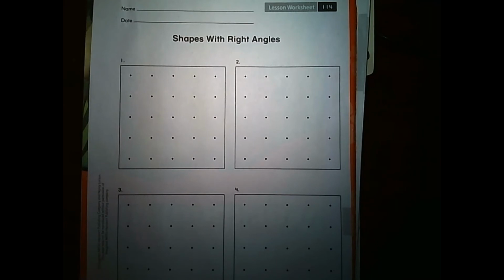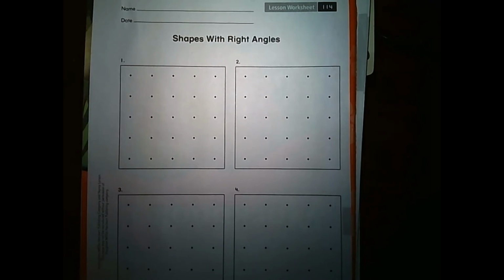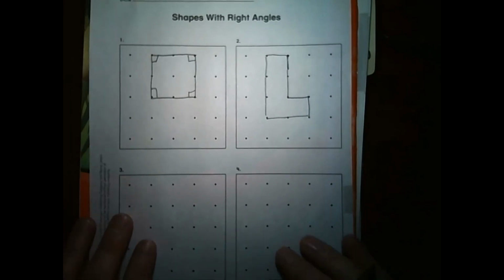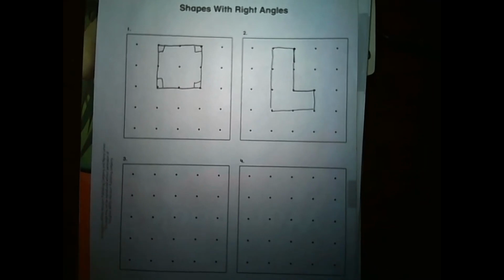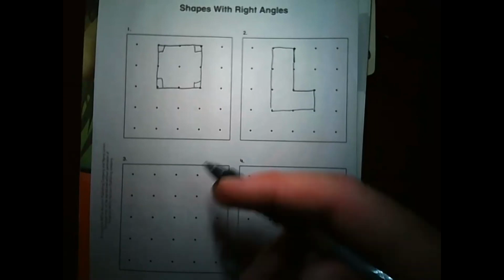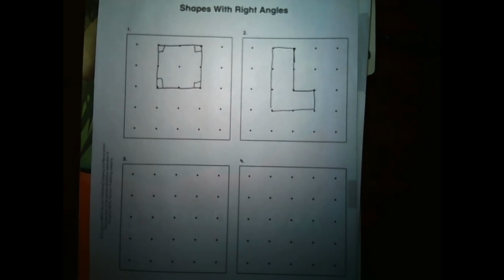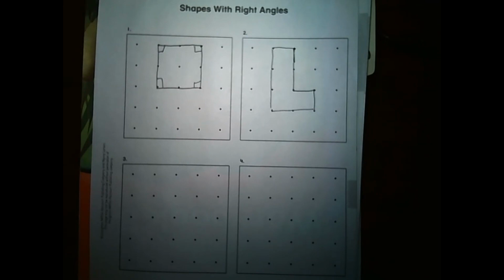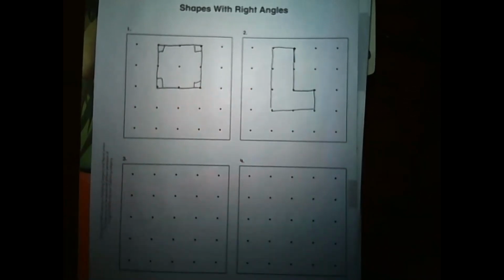Guided Class Practice and Lesson 114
The first math assignments for our week 2 distance learning packets.